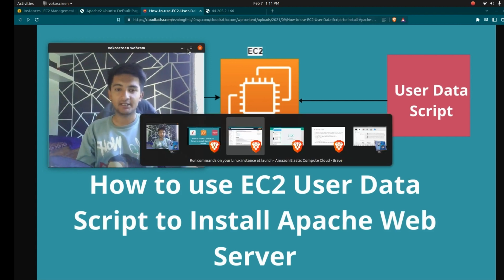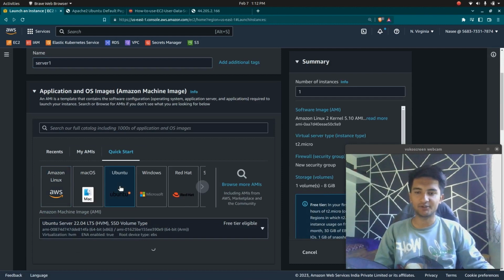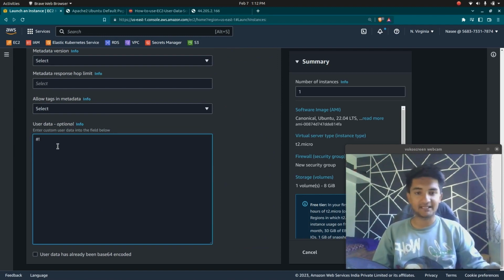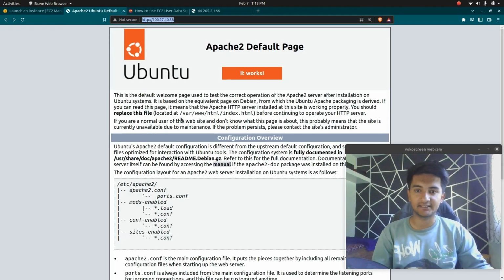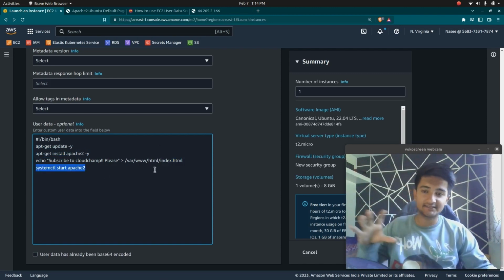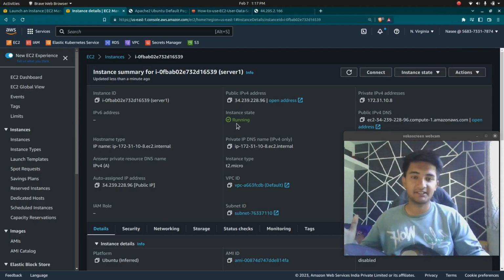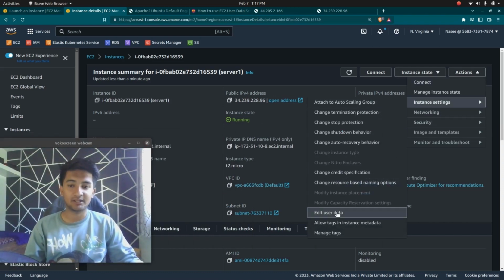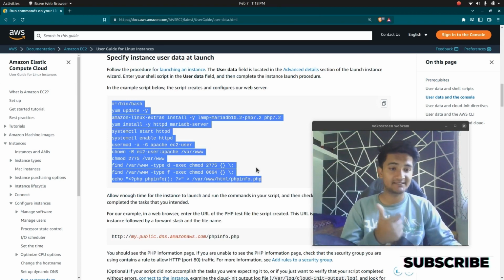How to Install Apache Web Server with EC2 User Data Script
Learn how to quickly and easily install Apache Web Server with the help of a EC2 User Data Script. In this tutorial, we will walk through the steps involved in setting up an EC2 instance, configuring the user data script, and then launching the Apache Web Server. We will also discuss how to customize the web server for your own needs, and how to optimize performance for maximum uptime.

In this video, we'll show you how to install Apache web server with EC2 User Data Script. This script allows you to install Apache web server with user data stored on Amazon EC2 instances.

Setup Lamp on Amazon Linux using Userdata

If you're interested in setting up a web server but don't want to deal with the hassle of setting everything up yourself, then this Apache web server with EC2 User Data Script video is for you! We'll show you how to install Apache web server with user data stored on Amazon EC2 instances, so you can have a server ready to go in no time!

we're going to show you how to install Apache web server with EC2 user data script. This script will allow you to install Apache web server with the user data of an Amazon EC2 instance. This script saves you time and hassle by doing all of the work for you!

If you're looking to install Apache web server on an Amazon EC2 instance, then this video is for you. We'll show you how to use the EC2 user data script to install Apache web server with the user data of an Amazon EC2 instance. This script saves you time and hassle by doing all of the work for you!

how to install Apache using the EC2 user data script. This script allows you to install Apache without having to use a virtual private server (VPS) or download any software.

If you're looking to install Apache on your own EC2 instance, then this video is for you! We'll walk you through the steps needed to install Apache using the EC2 user data script. This script is a great way to save on time and simplify your installation process!

Timestamp
Intro 0:00
What is EC2 Userdata Script 0:15 - 0:40
Launch Ubuntu EC2 instance 0:41 - 03:15
EC2 userdata script to install Apache Web Server 01:15 - 03:15
Apache installation on Ubuntu using userdata done! 03:35

LINKS

ec2 userdata apache
install apache ec2 user data
install apache ec2 ubuntu
install apache2 on ubuntu 20.04
ec2 user data script
ec2 userdata apache install
amazon web services
ec2 user data
ec2 user guide for linux instances
ec2 userdata
ec2 instance userdata
ec2 instance apache server
install apache using userdata script
ec2 userdata script for apache webserver
install apache on ubuntu ec2
ec2
aws
aws ec2 instance apache setup
apache web server ubuntu
aws ec2
ec2 userdata apache
amazon web services
ec2 user data
ec2 userdata
ec2 instance userdata
ec2
aws
aws ec2
ec2 userdata apache
amazon web services
ec2 user data
ec2 userdata
ec2 instance userdata
ec2
aws
aws ec2
ec2 userdata apache
amazon web services
ec2 user data
ec2 userdata
ec2 instance userdata
ec2
aws
aws ec2
ec2 userdata apache
amazon web services
ec2 user data
ec2 userdata
ec2 instance userdata